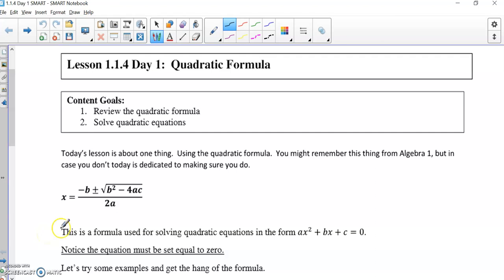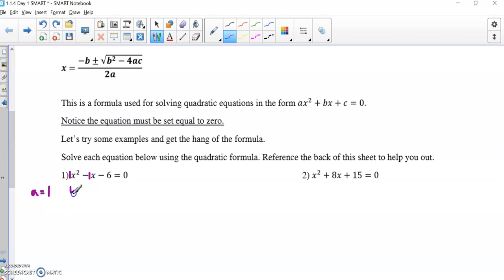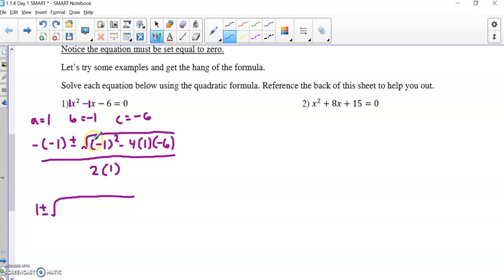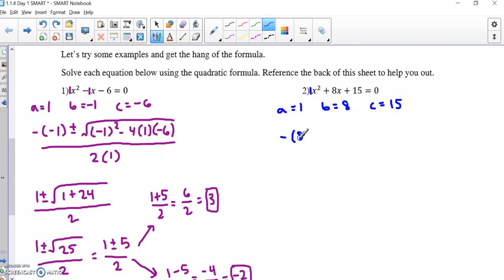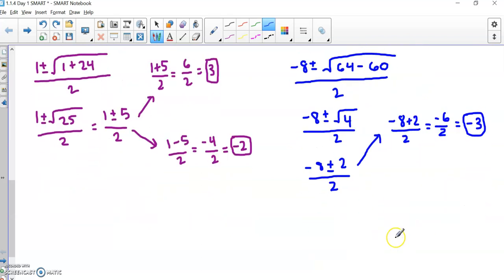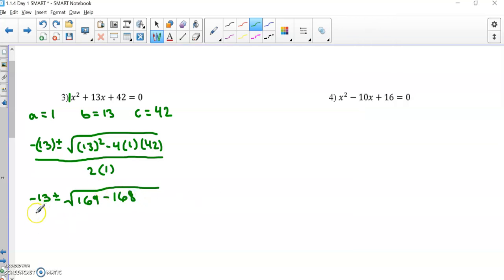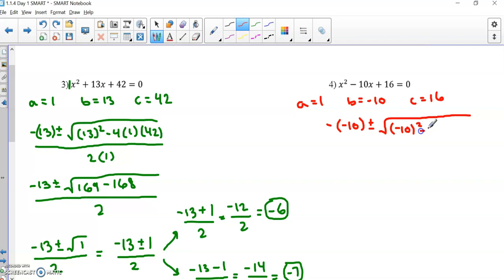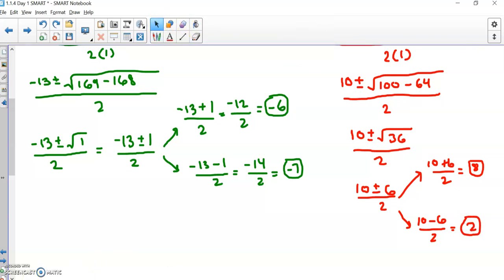1.1.4 Day 1